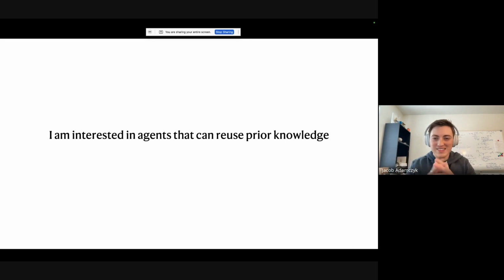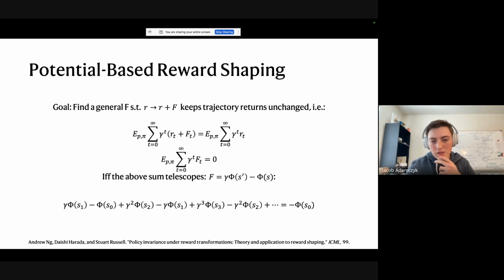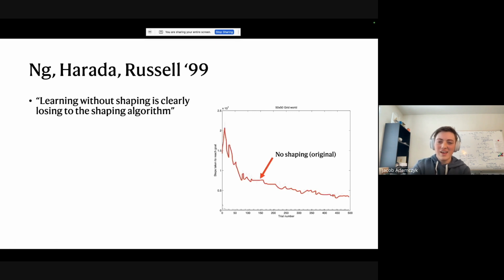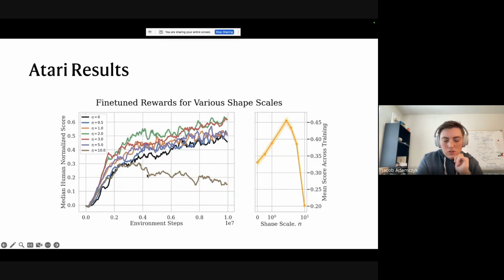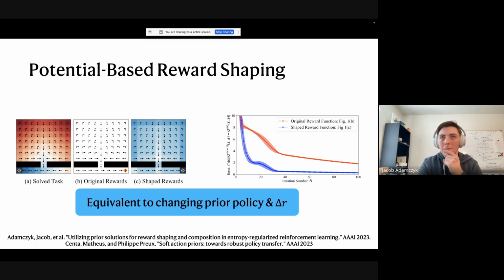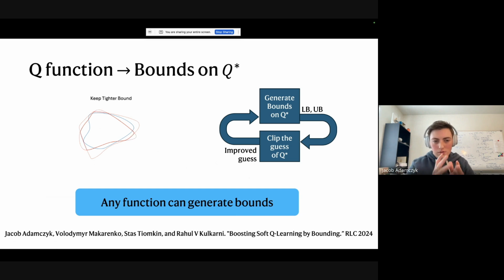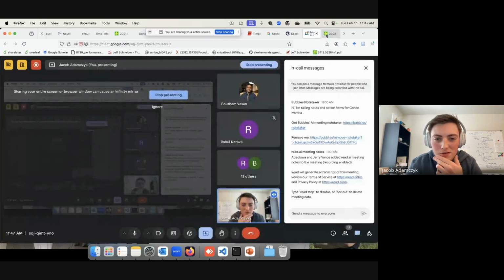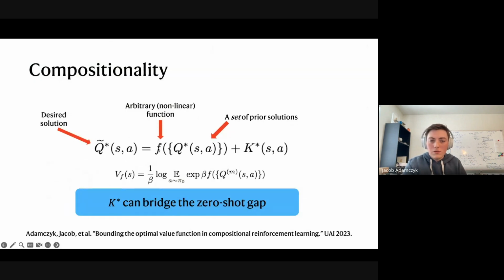Jacob Adamczyk - New Perspectives on Reward Shaping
Jacob will present three recent papers from his research group exploring innovative approaches to reward shaping in reinforcement learning. Building on the foundational work of "Policy invariance under reward transformations" by Ng, Harada, and Russell, He'll show how fresh perspectives on classic reward shaping theory can lead to new analytical results in RL. After generalizing this foundational work, we will discuss two ideas for bootstrapping inspired by these findings. Specifically, He'll show how their results enable the adaptive construction of (1) tight value function bounds and (2) potential functions for reward shaping, without requiring prior knowledge. Experimental results will be presented to illustrate the practical benefits of these methods, and He'll conclude by discussing opportunities for future work in this domain.

Bio: Jacob is an Applied Physics PhD student at the University of Massachusetts Boston, focusing on the intersection of statistical mechanics and reinforcement learning. He is interested in advancing deep RL from several directions, typically through online value-based methods, with results on: reward shaping, value function bounds, transfer learning, average-reward RL, and applications to biological and quantum control. In March 2025, He'll be joining Sony AI's deep RL team as an intern, where he'll be working on the average-reward problem for continuing tasks in high-dimensional video games.

This session is brought to you by the Cohere For AI Open Science Community -  a space where ML researchers, engineers, linguists, social scientists, and lifelong learners connect and collaborate with each other. We'd like to extend a special thank you to Rahul Narava
Gusti Winata, Leads of our Reinforcement Learning group for their dedication in organizing this event.